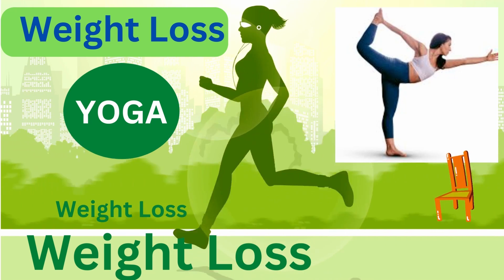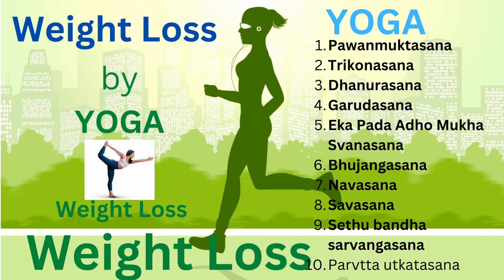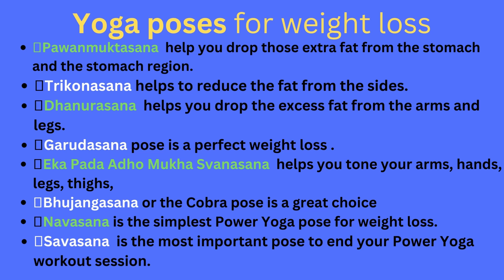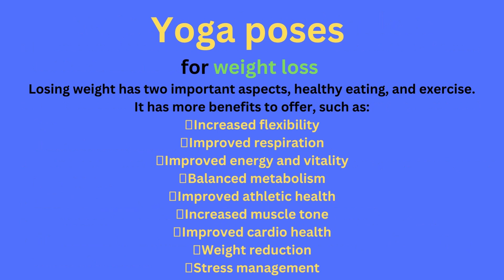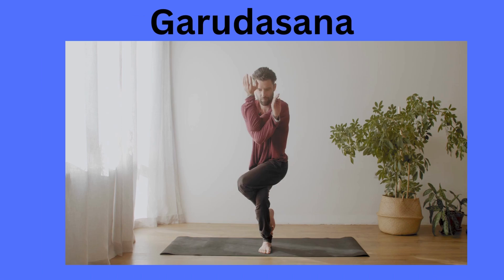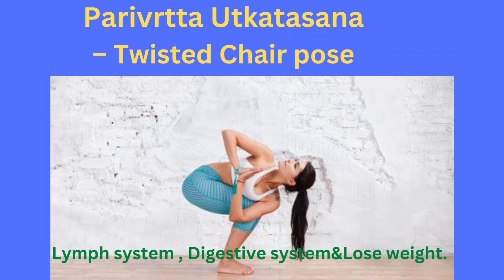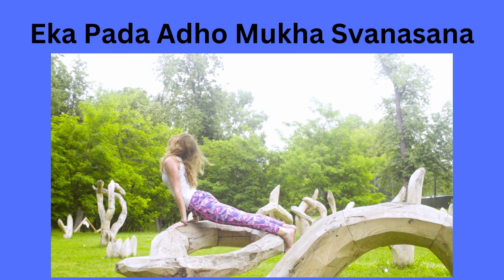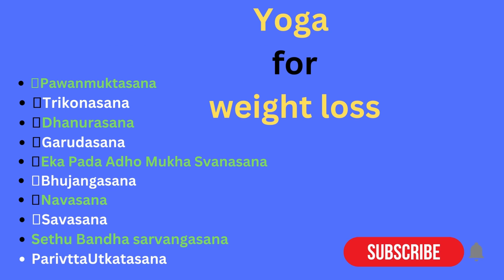Weight Loss-2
The best Power Yoga poses for weight loss include the following:
Pawanmuktasana or the Wind releasing pose helps you drop that extra fat from the stomach and the stomach region.
Trikonasana or the Intense side stretch pose helps to reduce the fat from the sides. It raises your heartbeat and burns calories.
Dhanurasana or the Bow pose helps you drop the excess fat from the arms and legs. It is very helpful to tone your body.
Garudasana or the Eagle pose is a perfect weight loss choice for those who want thinner thighs, legs, arms, and hands.
Eka Pada Adho Mukha Svanasana or One-legged downward facing dog- when combined with breathing, helps you tone your arms, hands, legs, thighs, and your abdominal muscles.
Bhujangasana or the Cobra pose is a great choice if you want to solidify your buttocks and to tone your abdominal muscles.
Navasana or the boat pose is the simplest Power Yoga pose for weight loss. It concentrates all the major muscles of your body.
Savasana or Corpse pose is the most important pose to end your Power Yoga workout session. Savasana helps your muscles relax and prevents muscle damage.